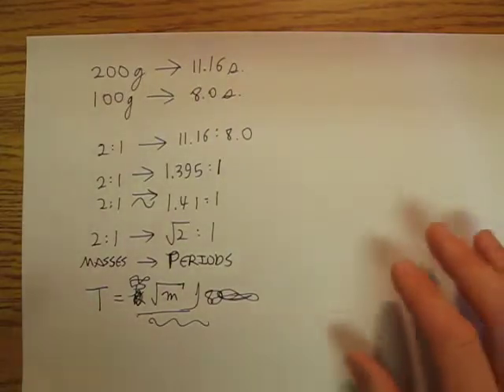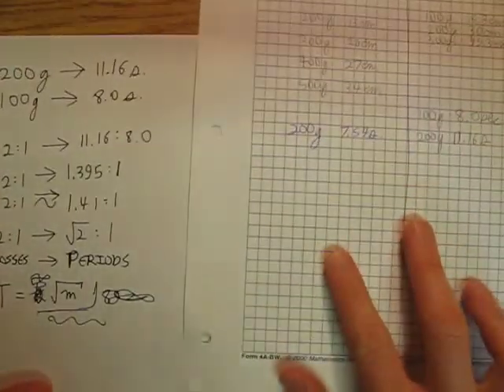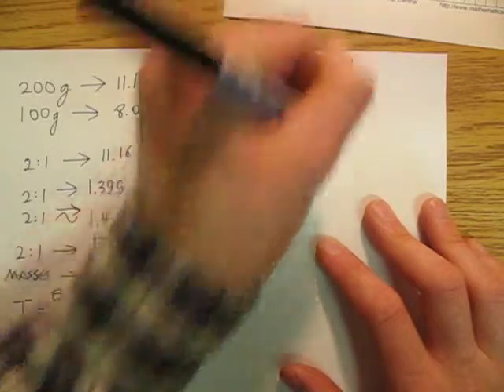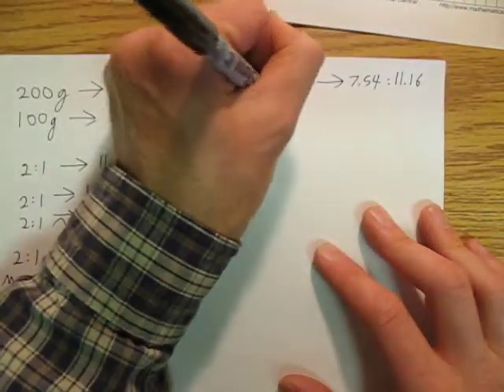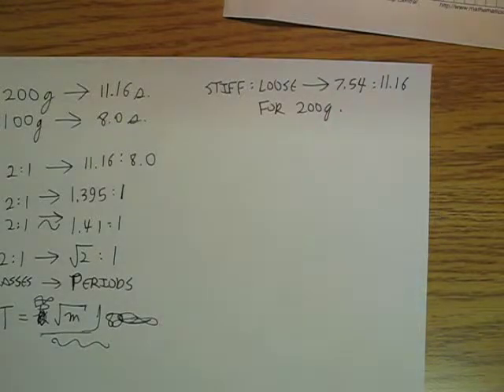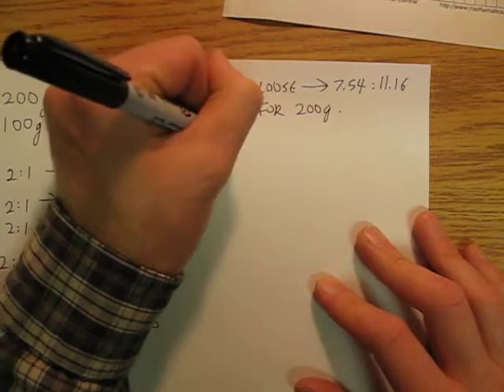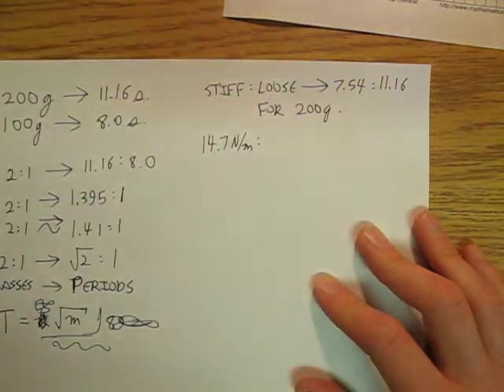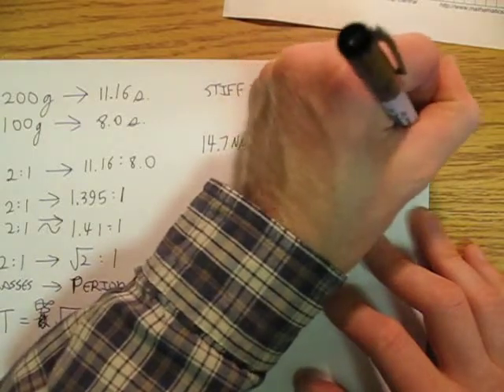BMAPhysics 11d Equation for the period of vibration of a mass attached to a spring.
Developing the equation for the period of vibration of a mass attached to a spring.